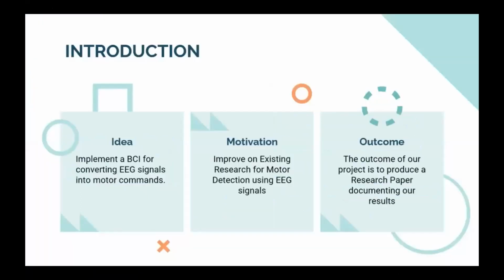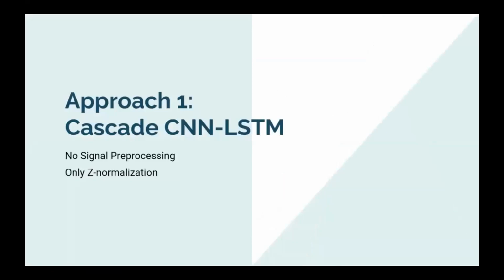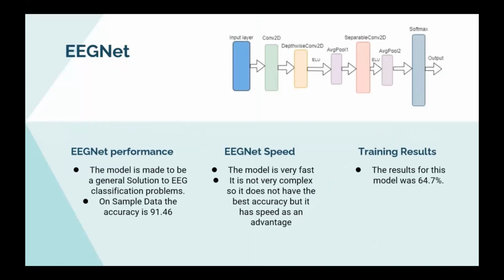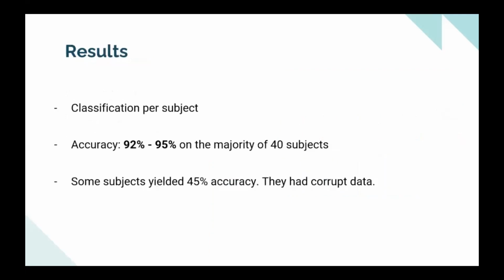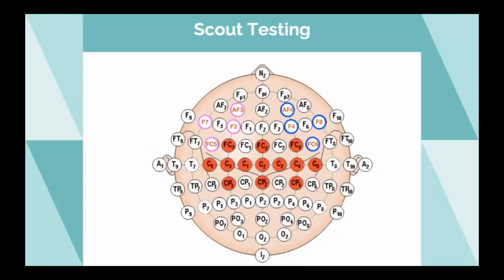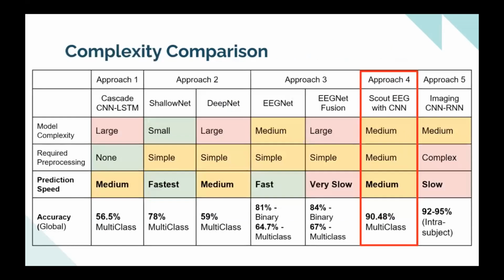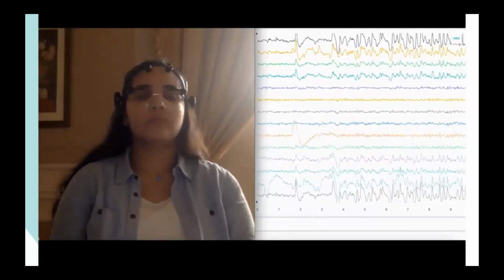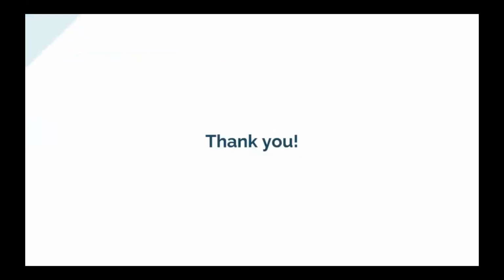AUC CSE Senior Projects Spring2021 Group5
BCI for a Real Time Application to Classify Motor Commands

Implemented By:
Amro Albegirmy
Aya Farag
Maha Moussa
Noha Mohamed

Supervised By:
Dr. Mohamed Moustafa